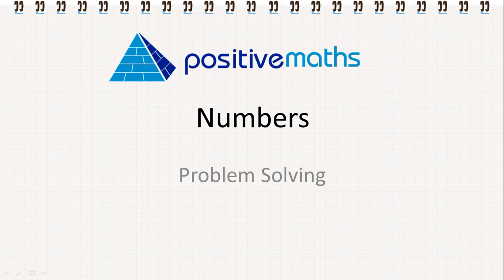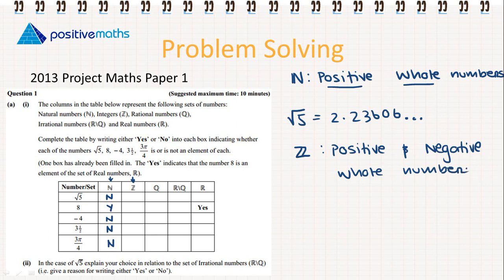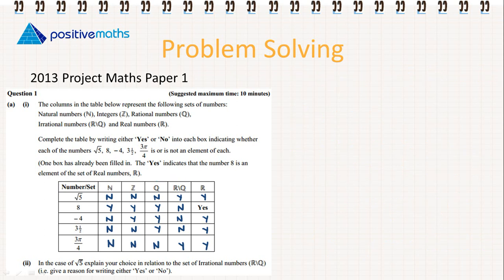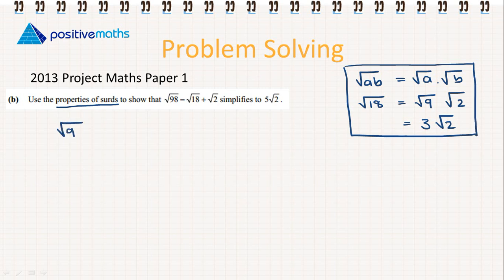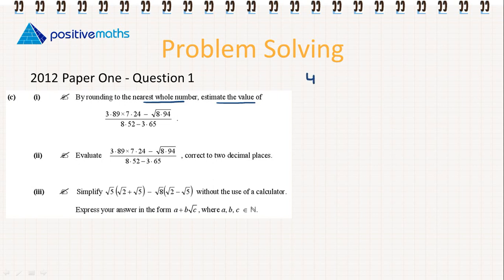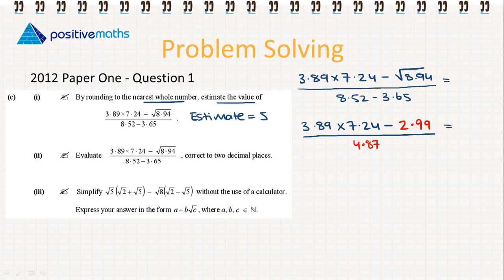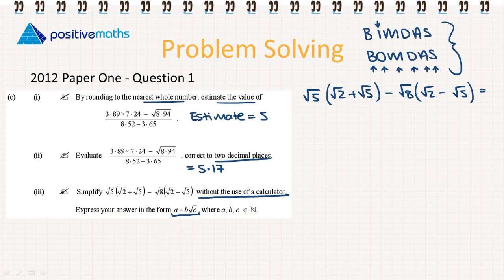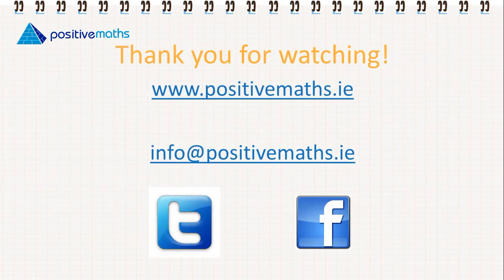3.1.l Problem Solving HL